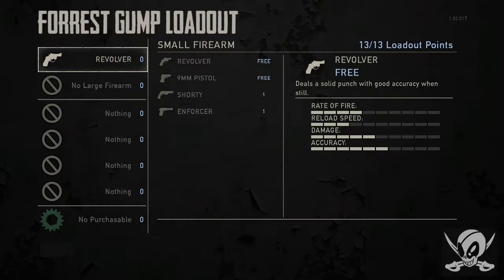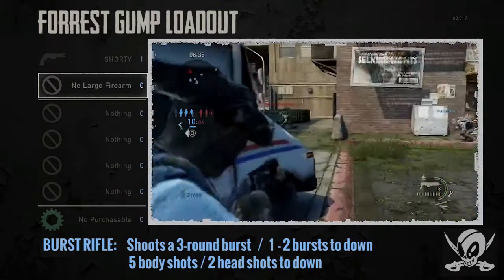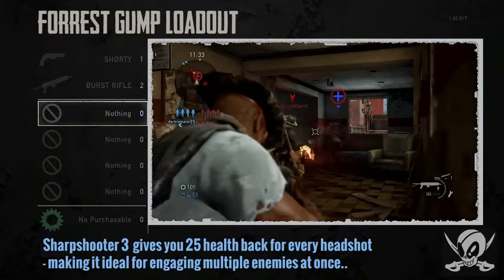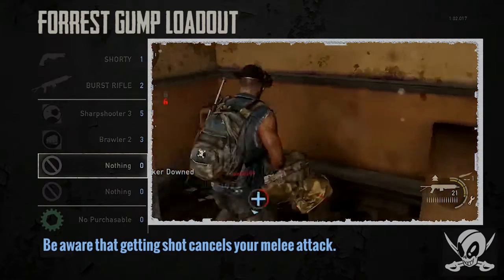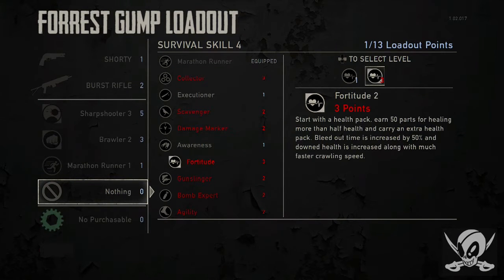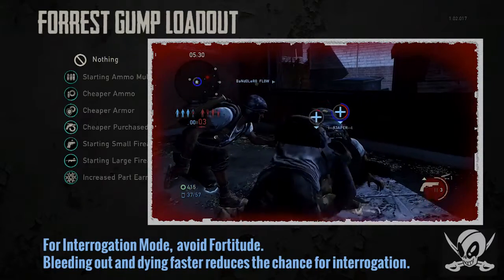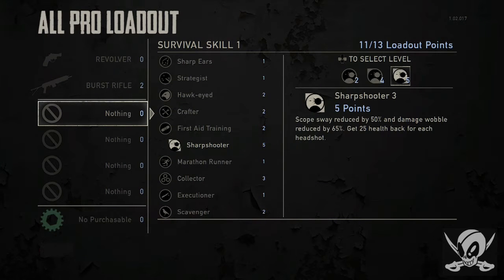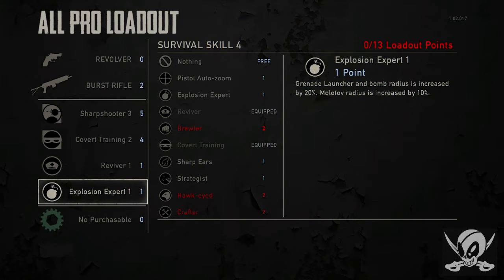Customize your Loadout for Assault: Forrest Gump and AllPro Loadout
The 4-part series covers how to customize your Factions Loadout in Last of Us to suit your play style.   What are the best skills and perks?  What boosters go with what classes?    Lucky covers all of this info for new players, along with weapon damage.

The fourth and final video covers assault and front line class:    Forrest Gump and All Pro.

Theme original music by Ben Armstrong, much props.

The intro, video,music and commentary are original works of art fully protected under U.S. copyright law. No part of this video or any of its contents may be reproduced, copied, modified or adapted, without the prior written consent of the author, unless otherwise indicated for stand-alone materials. Commercial use and distribution of the contents of the video or music is not allowed without express and prior written consent of the author.

You may share this website by any of the following means: using any of the share icons available, providing a back-link or the URL to the content; and you may quote extracts from the website with attribution to Sundaze Media.

Theme music is fully licensed to © Sundaze Media under exclusive distribution rights, and was written and produced by my good friend and artist, Ben Armstrong.

INSERT GAME gameplay courtesy of Sony Playstation and INSERT COMPANY and is intended for use under Section 107 of the Copyright Act 1976, allowance is made for "fair use" for purposes such as criticism, comment, news reporting, teaching, scholarship, and research.

"Sundaze Media" ™, "Lucky Plays" ™, and "Solitary Gaming" ™ and associated logos are all registered trademarks of Sundaze Media, AR, USA.